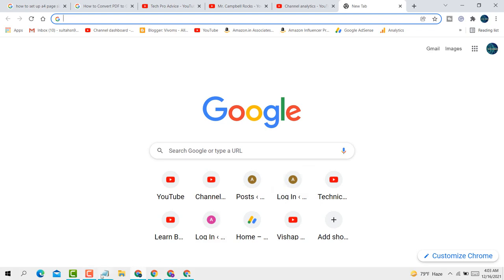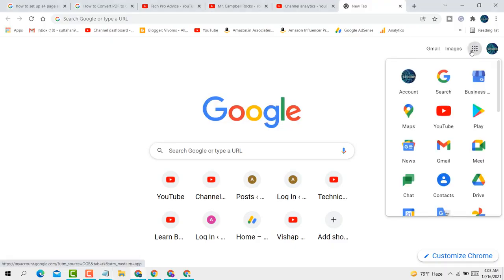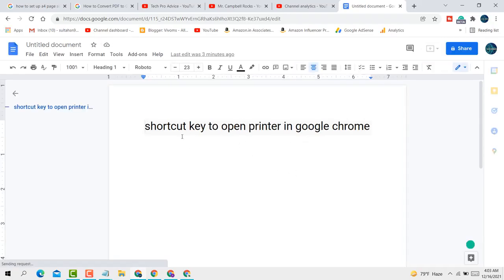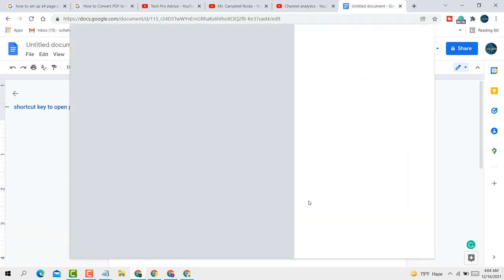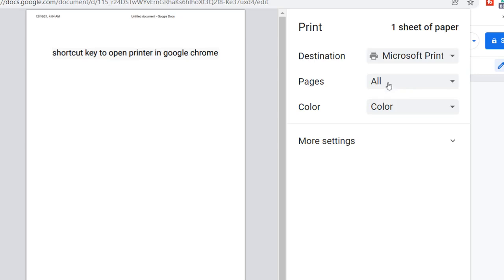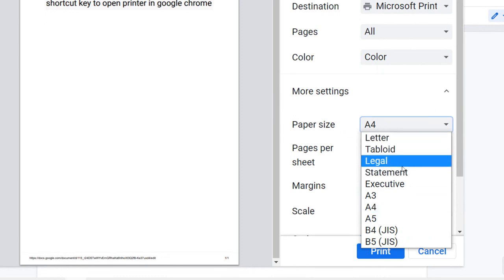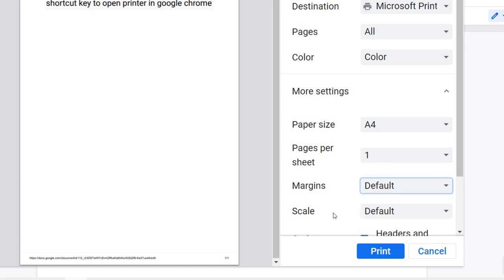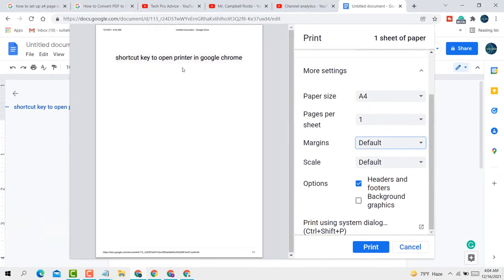shortcut key to open printer in google chrome